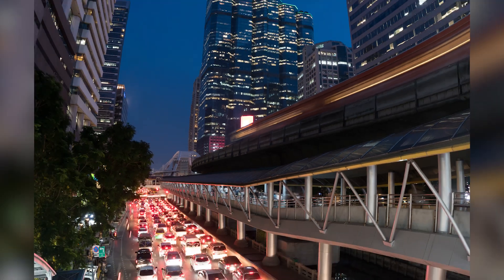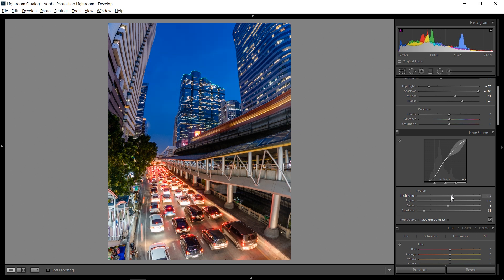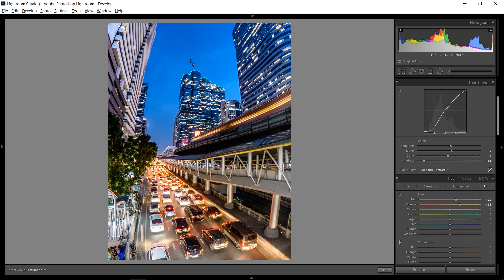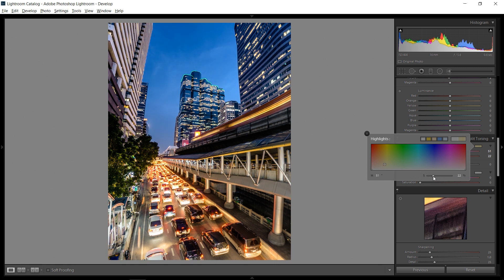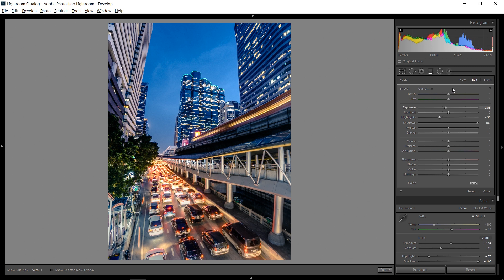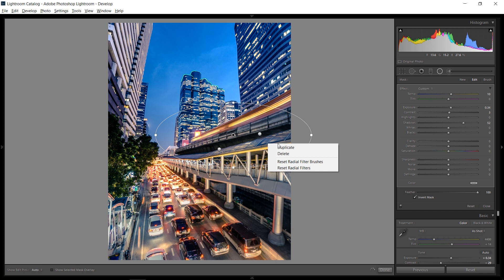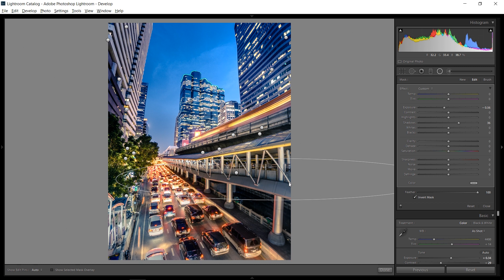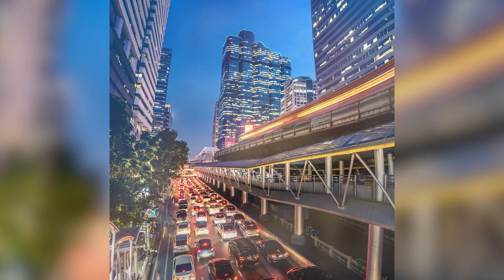Step Up YOUR Photo Editing Game In Just 8 Minutes! - Lightroom Classic CC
Turning your pictures from OK to AMAZING is probably much faster and easier than you think! In this short video I'm sharing the whole process of turning a rather dark and dull RAW file of a busy city scene into a dynamic, interesting and colorful photo

(These are amazon affiliate links, they give me a small commission if you buy something through the link at no extra cost to you - Thanks for supporting me and my channel :)